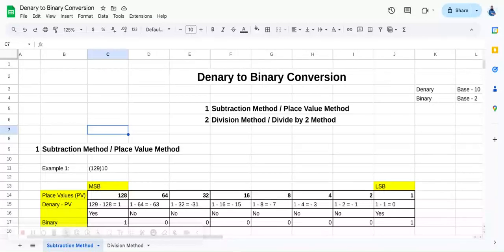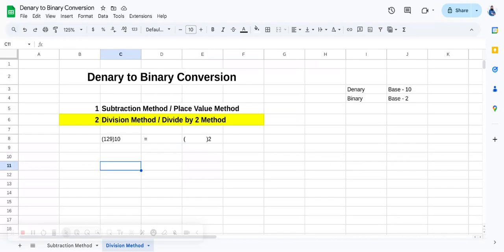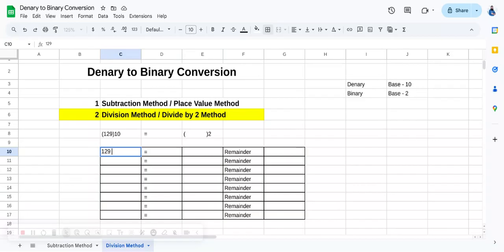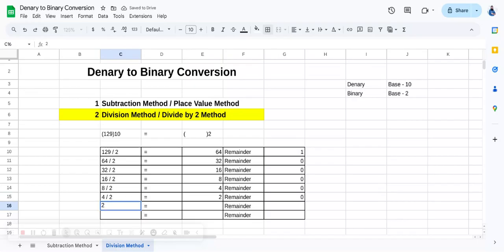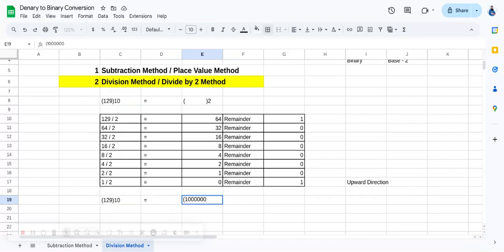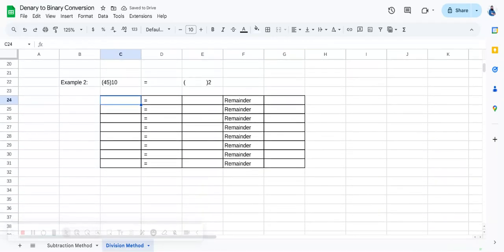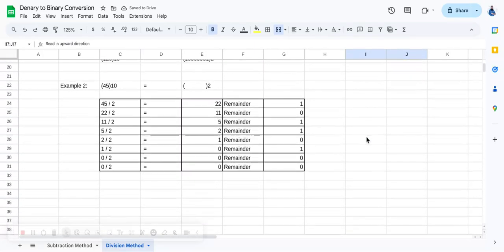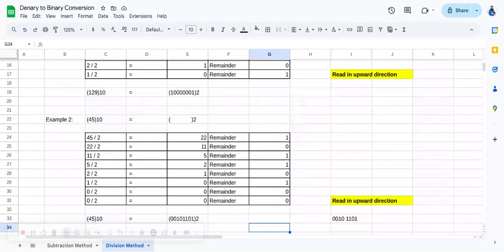Denary to Binary Conversion (Part 2) | Dr. Haroon Rashid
📝 Denary to Binary Conversion
📖 Division Method / Divide by 2 Method

♕ Chair, IEEE Consultants Network Malaysia
♕ Founder & Chair, IEEE Malaysia Section Blockchain Group
♕ Regional Representative (Asia Pacific - Region 10), IEEE Power and Engery Society Young Professionals
♕ Webinar & Training Coordiator, IEEE Region 10 Young Professionals
♕ Students & Young Professionals Activities Chair, IEEE Power and Energy Society Malaysia Chapter
♕ ExComm, IEEE Malaysia Section Professional Activities & Industrial Relations Committee

💖 Dr. Haroon Rashid, PhD, SMIEEE, MIET, ITAC
🏆 2021 IEEE MGA Young Professionals Achievement Award
🏆 2020 IEEE Malaysia Section Outstanding Volunteer Award